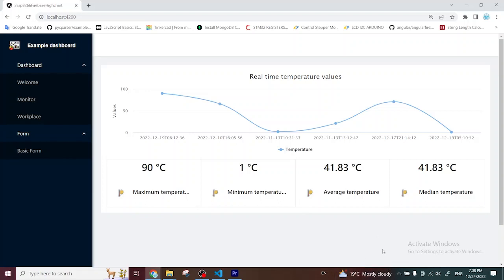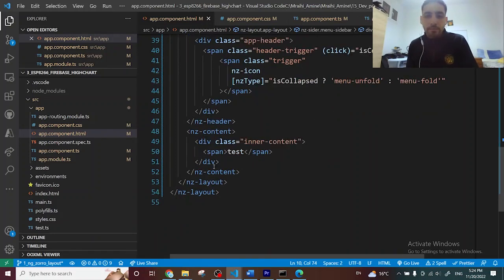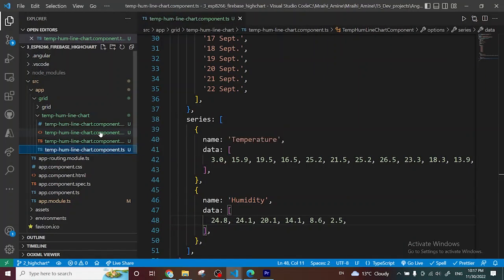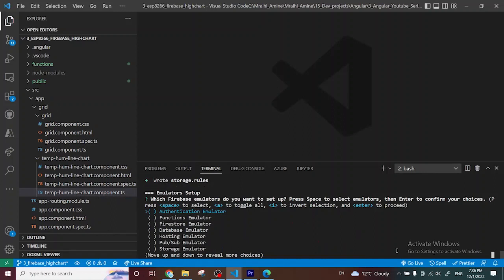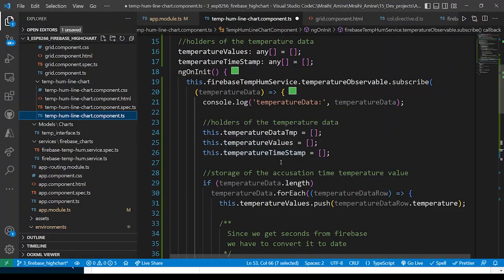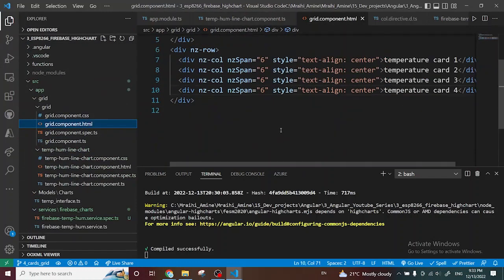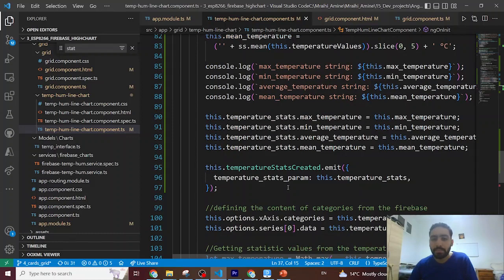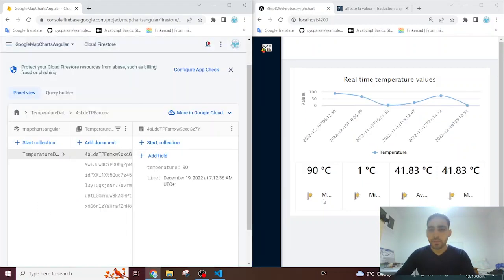Angular nodejs real time statistics & dashboard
Source code:
Installation of node js:
Installation of angular CLI:
npm install -g @angular/cli
In case of problems while installing node or angular CLI:
Creation of a new project
ng new name_of_project
Installation of vscode:
Navigate to the directory of the project:
cd angular_dashboard
Open the project with vscode:
code .
Adding ng-zorro:
npm install ng-zorro-antd